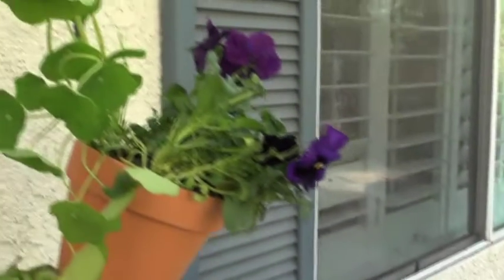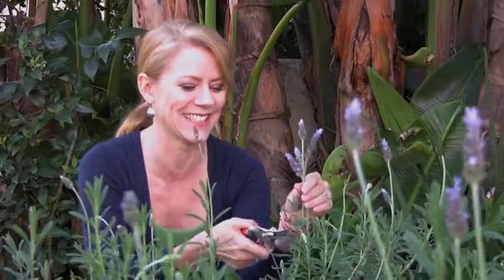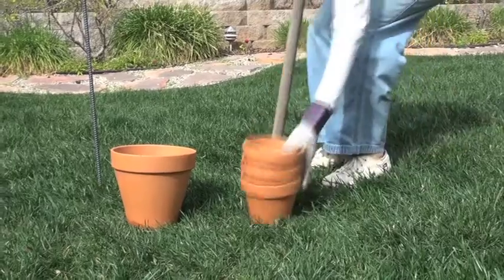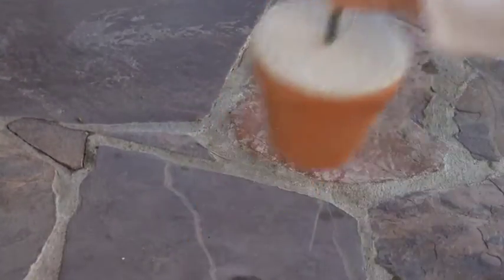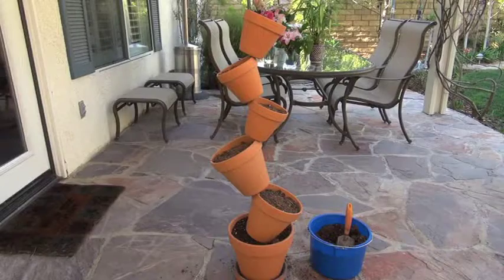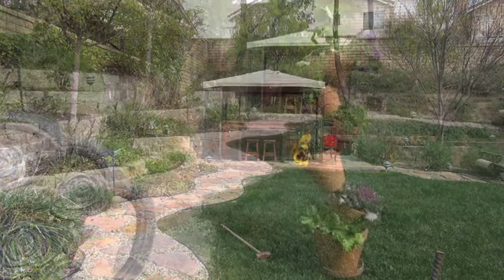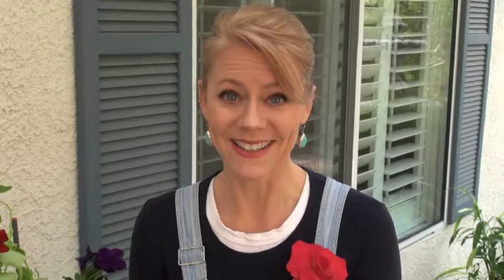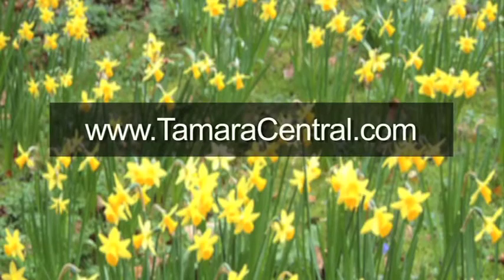How to make Tipsy Pots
This fun and informative video from Tamara at the Tamara Twist shows you how to make a tipsy pot for your garden or balcony. Cute, fun and functional... here's how to make a tipsy pot!